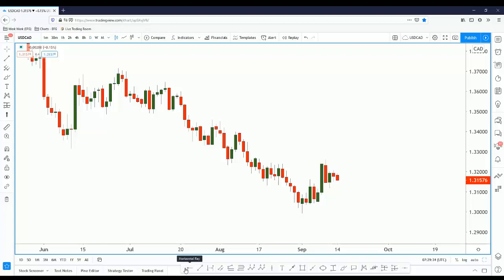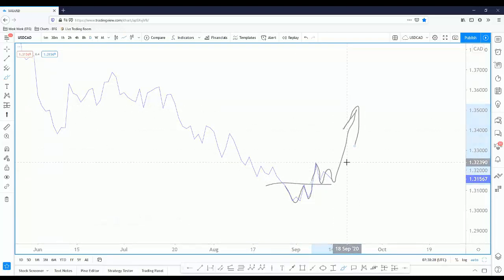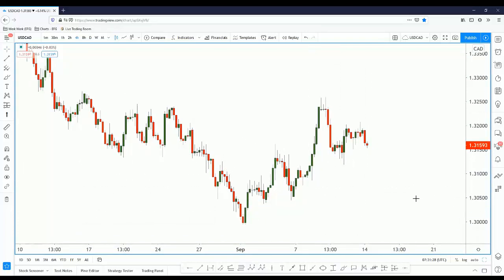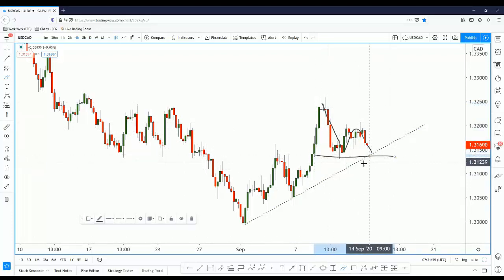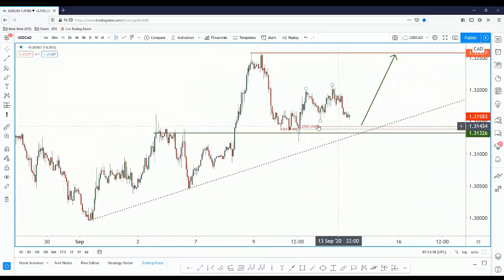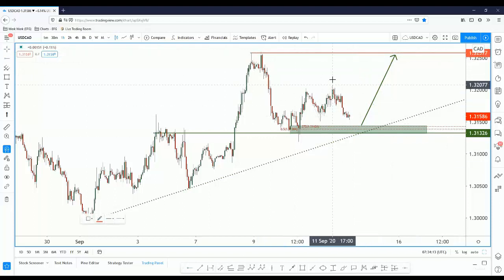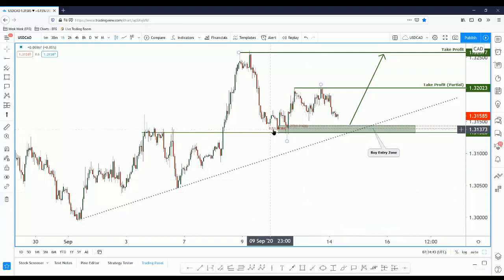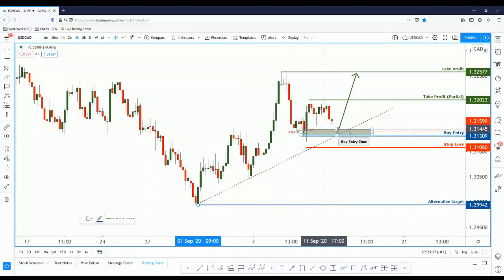Forex forecast 09/14/2020 on USD/CAD from Dean Leo